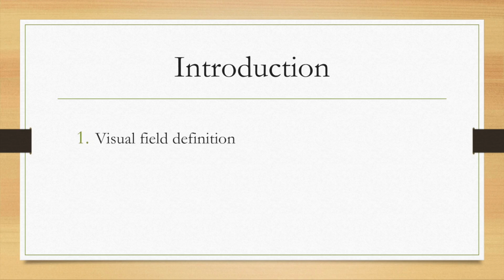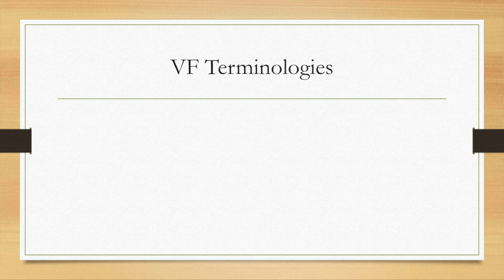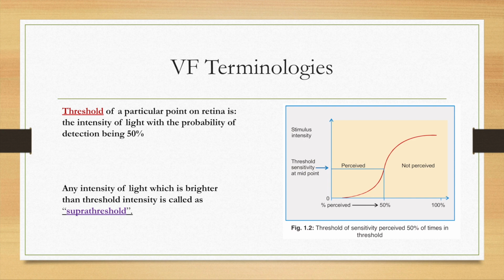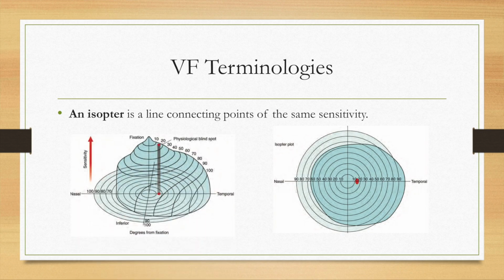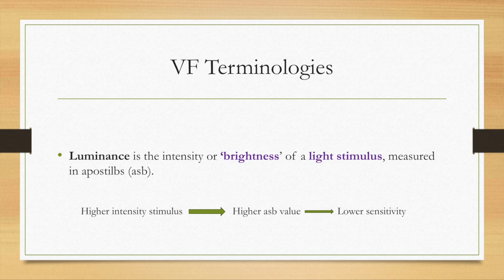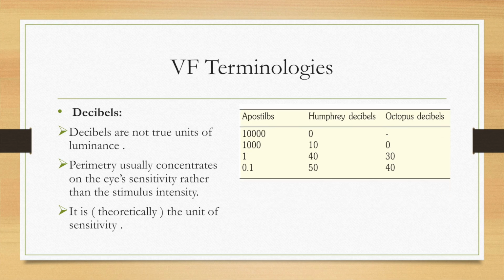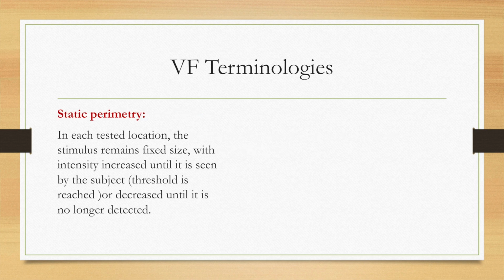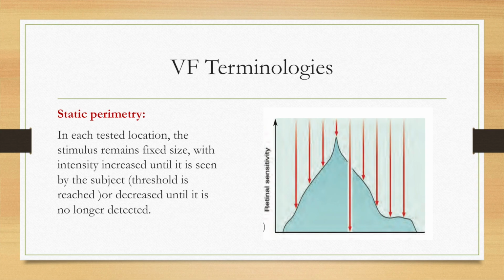Visual Field Interpretation Part 1